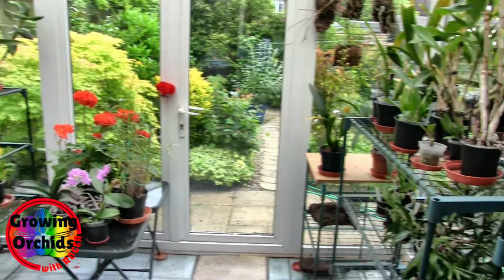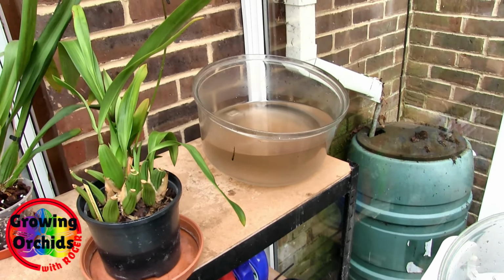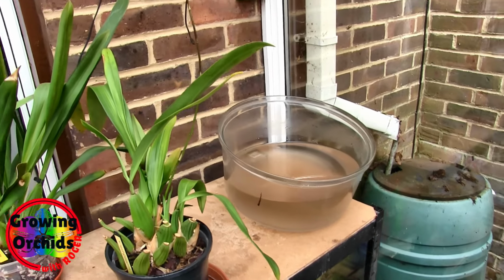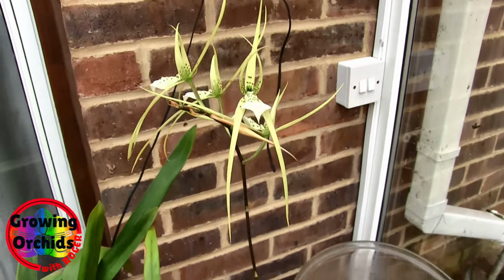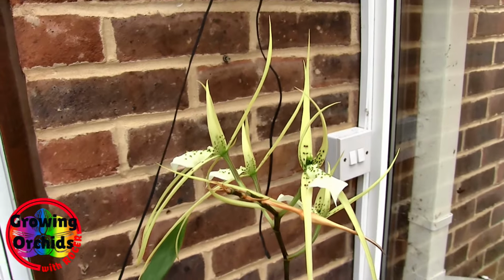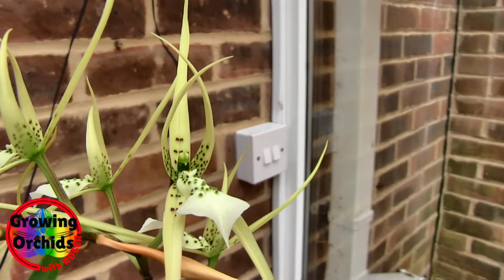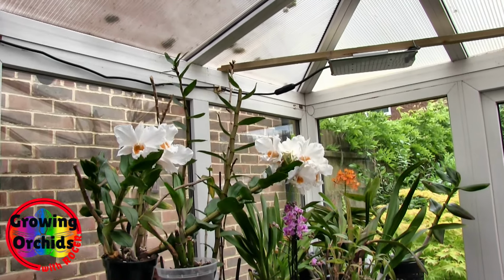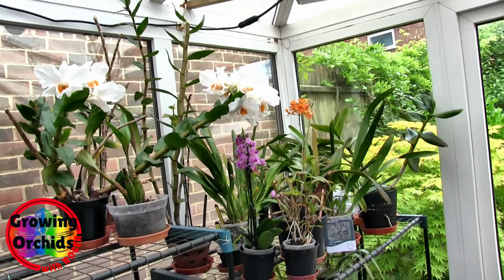Updates and New Blooms